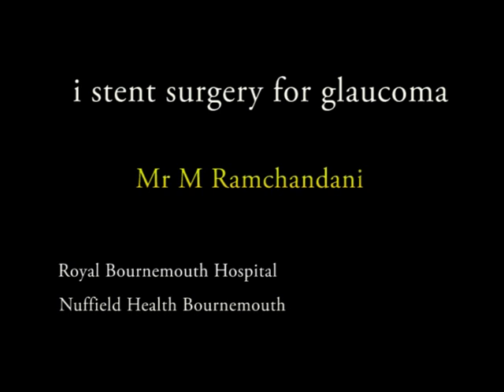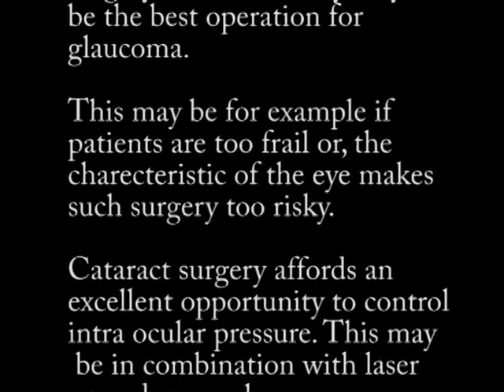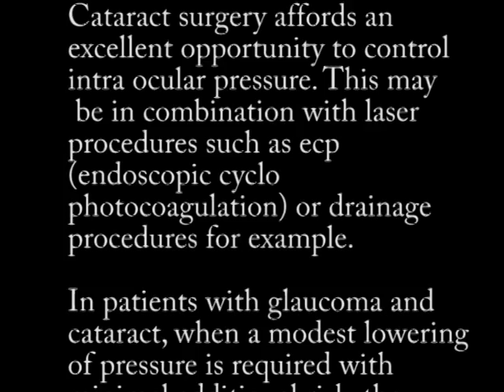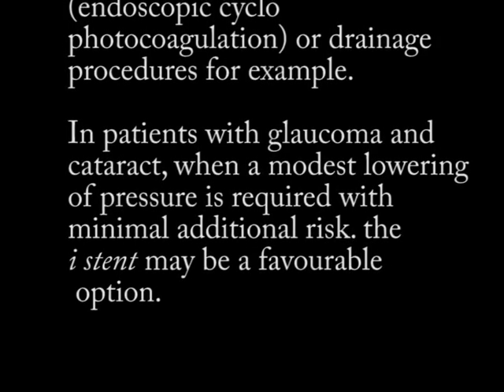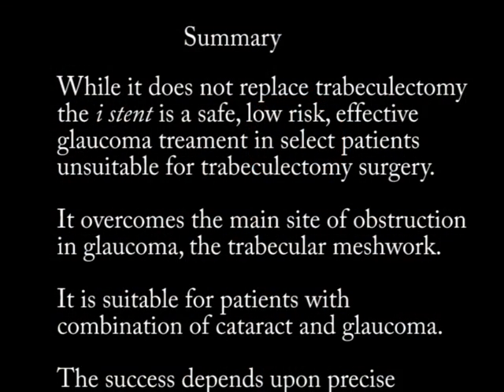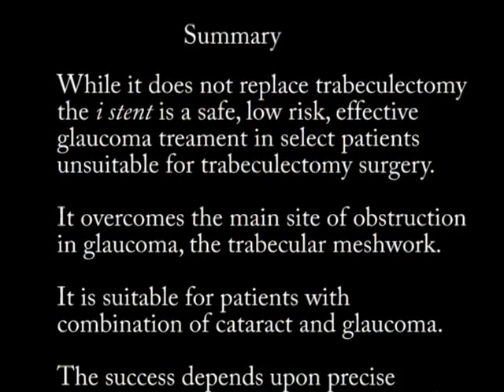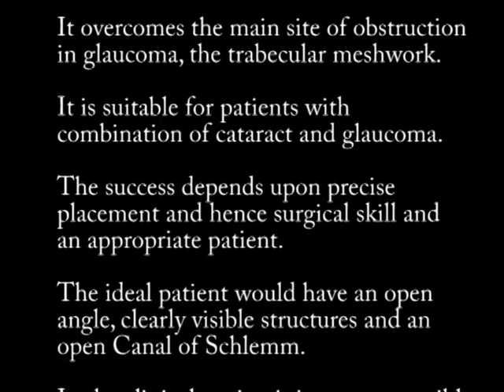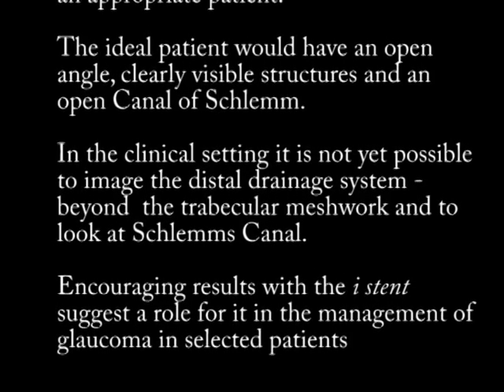istent for glaucoma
New treatment for glaucoma. The istent is a drainage device or tube inserted into the anterior chamber or front part of the eye. It is particularly suitable for patients with cataract and glaucoma.